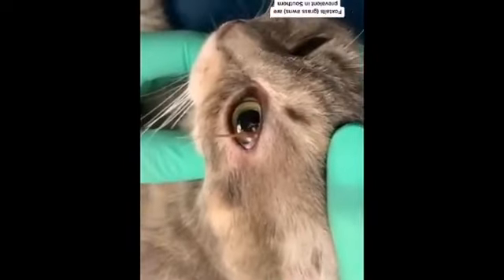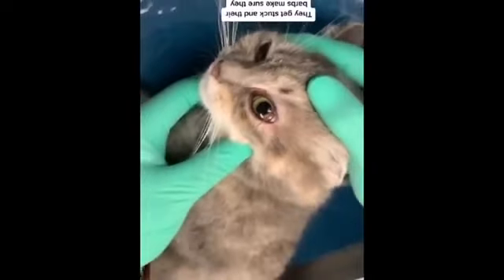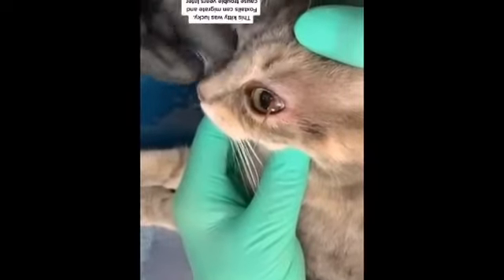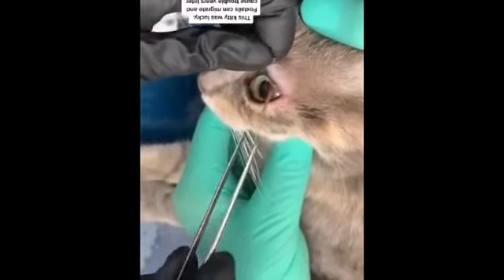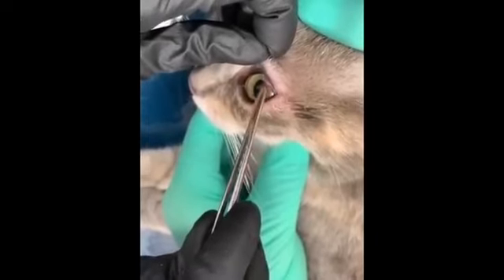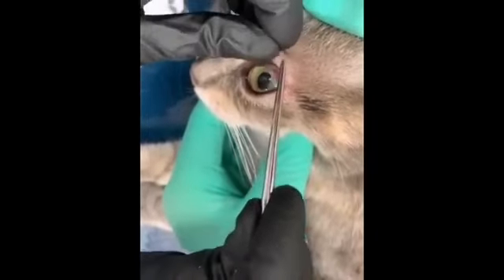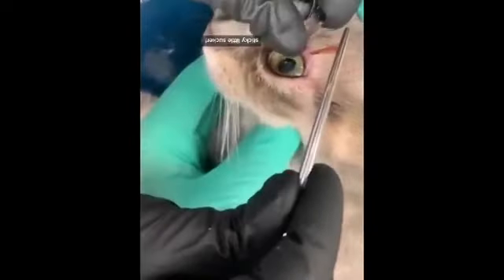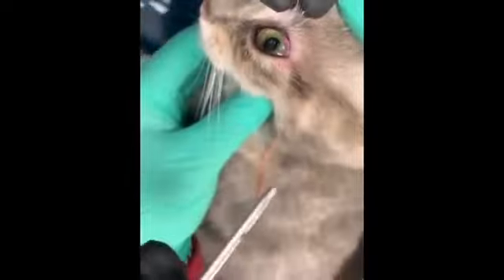Gigantic Cuterebra Removel of worms Tiny Kittens